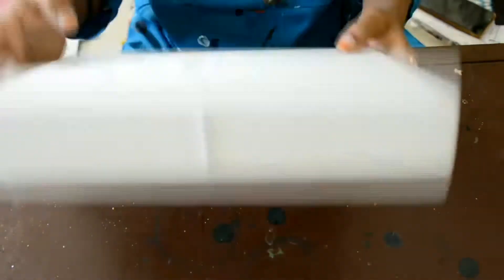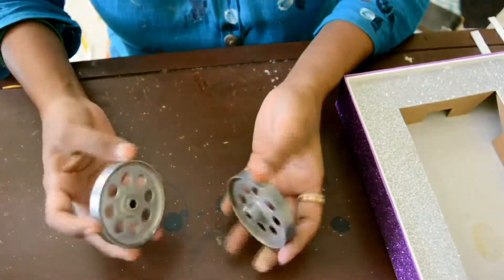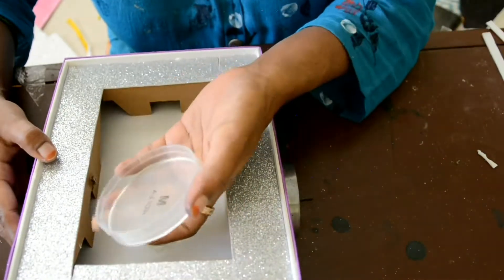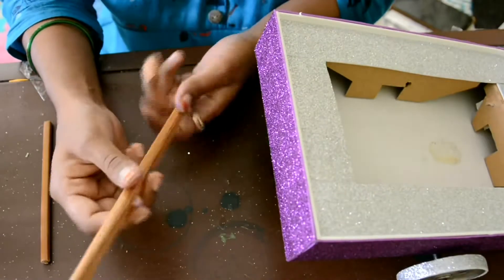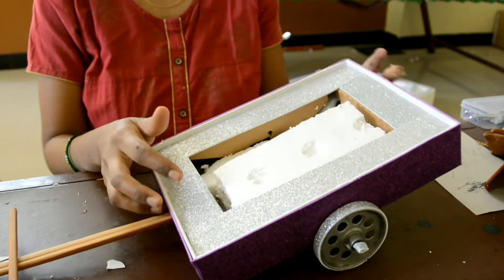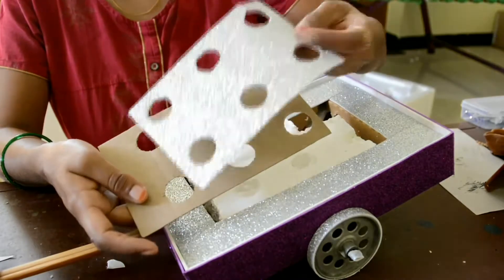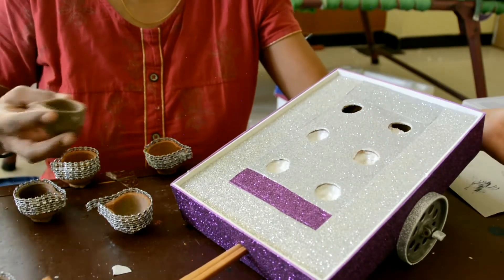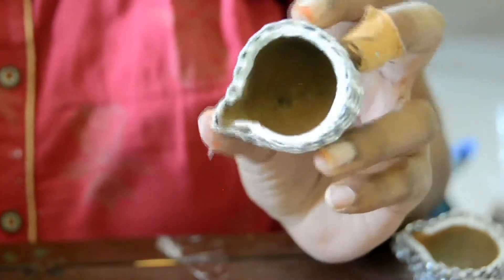Plate decor | DIY | mattu vandi decor | cardboard ideas